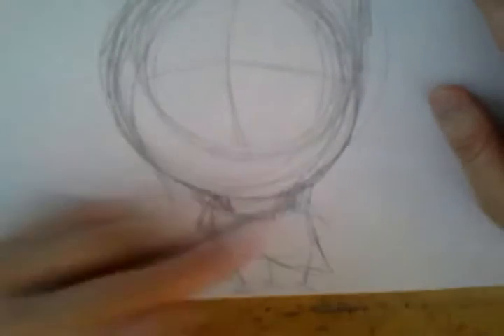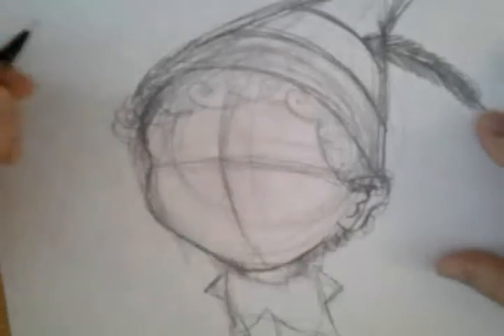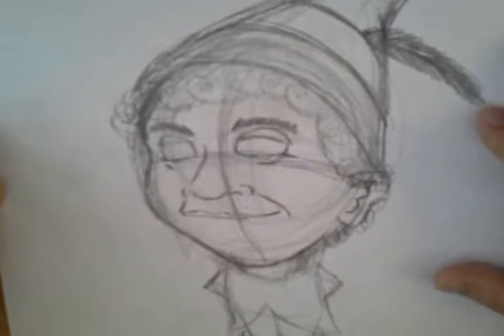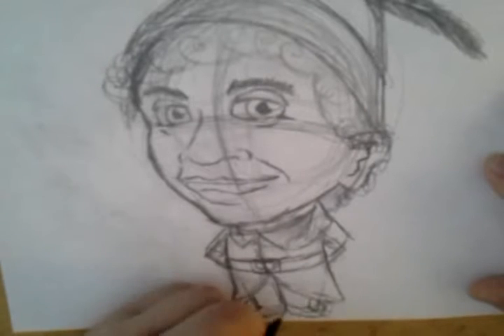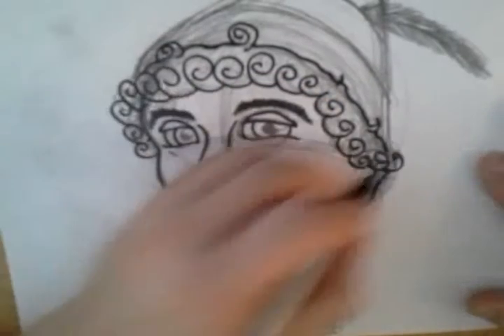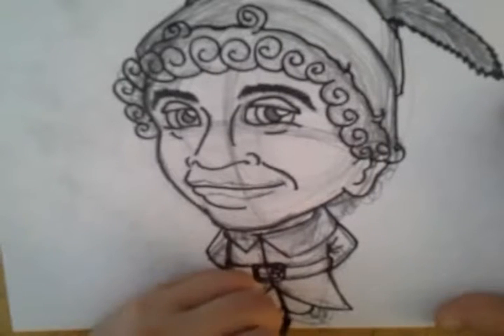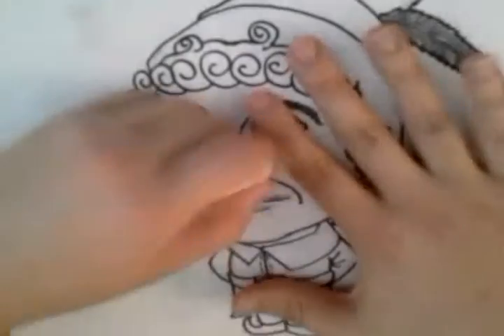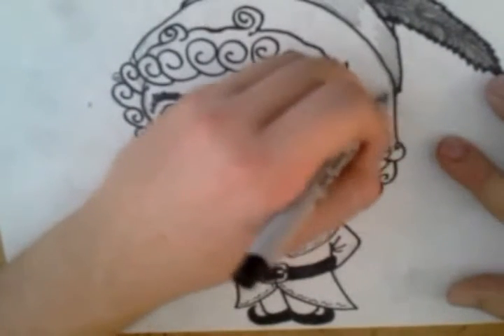Drawing an Elf from the film Elf (2003) with Will Ferrell (tutorial)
I flipped the original live stream so that you the view can see the video right side up.

Also go see the movie Trolls if you have not yet.
Subtitles

IF YOU ENJOY DETECTIVES STOPPING BAD GUYS SOLVING MYSTERIES THEN MAYBE THIS COMIC IS FOR YOU.

YOU CAN FIND A SCAN OF THIS DRAWING ON MY TWITTER AND TUMBLR IN THE NEAR FUTURE.